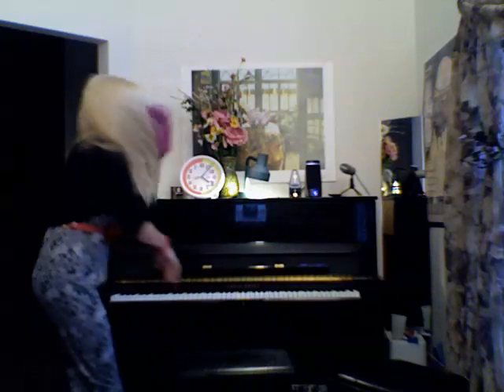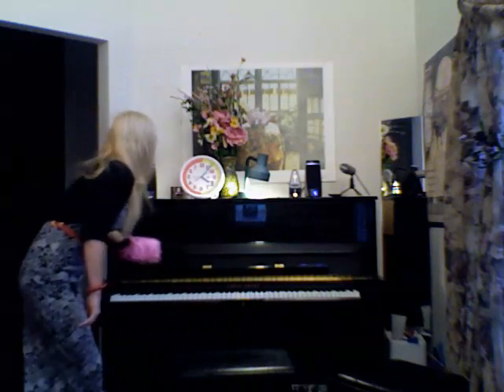Dusting the Piano without the Guilt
Dusting your piano keys, without the guilt. Playing impressive tricks on the piano the easy way.
Join me on September